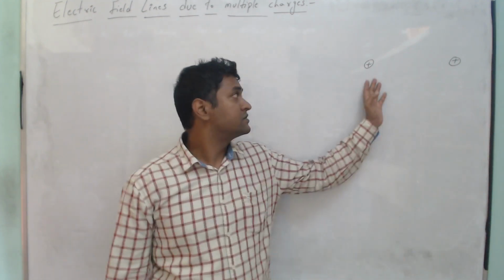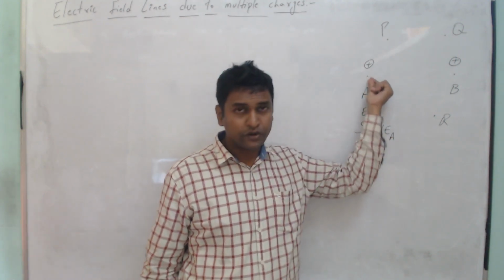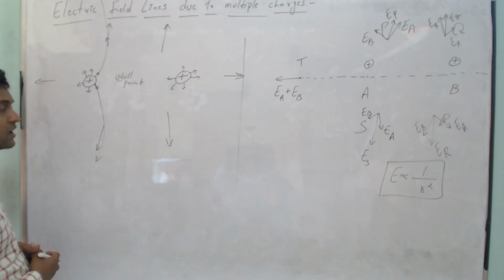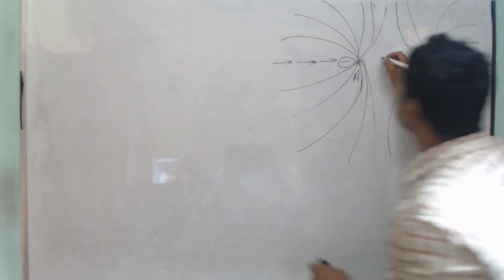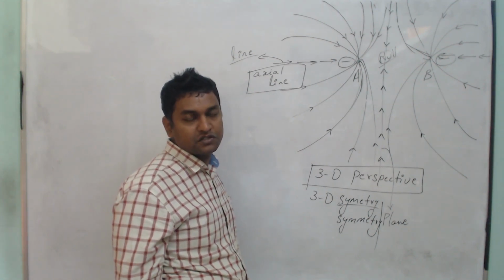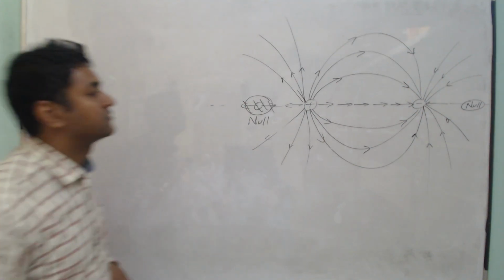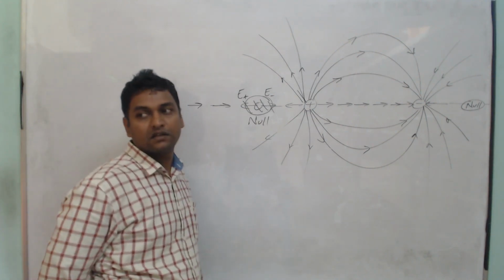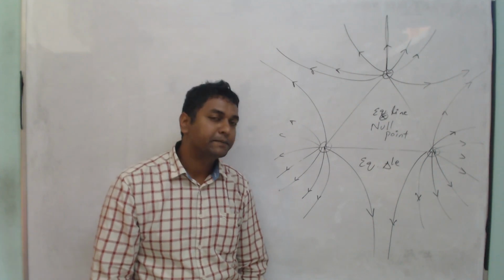ELECTRIC FIELD DUE TO POINT CHARGES - 5 || MULTIPLE CHARGES || IIT JEE ADVANCED || JEE MAINS NEET UG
In this video, I have discussed Electric Field lines due to 2-point charge systems and 3-point charge systems. This session is important for proper understanding of geometrical applications of Electric Field lines.